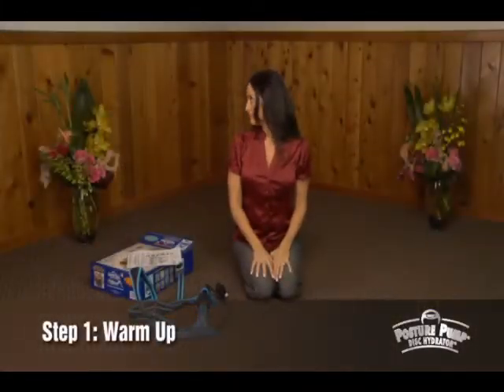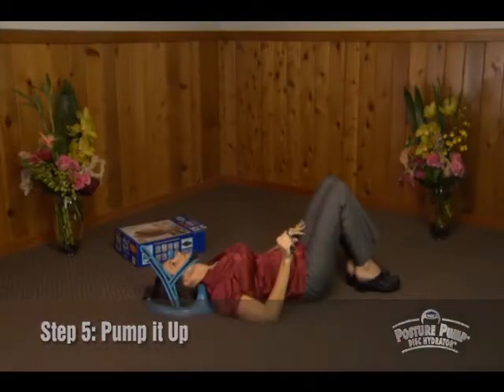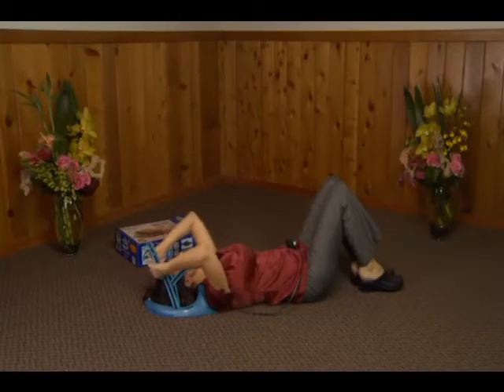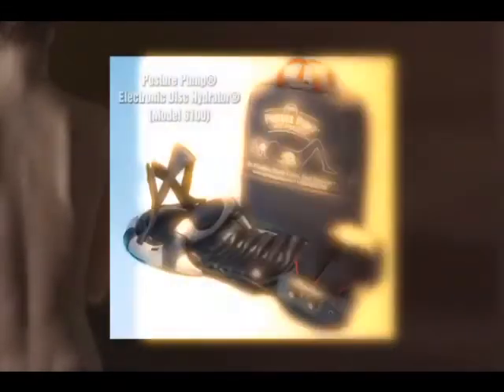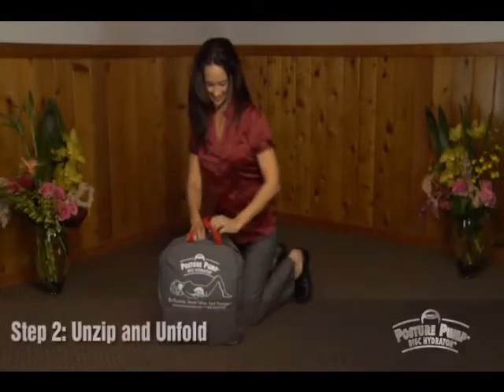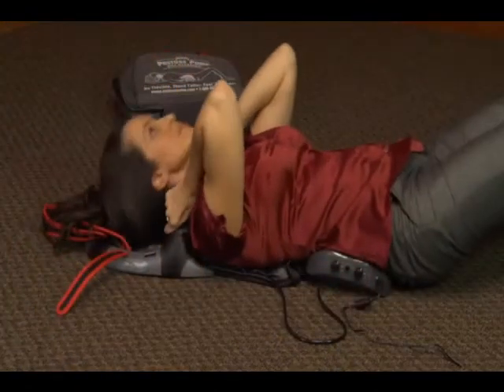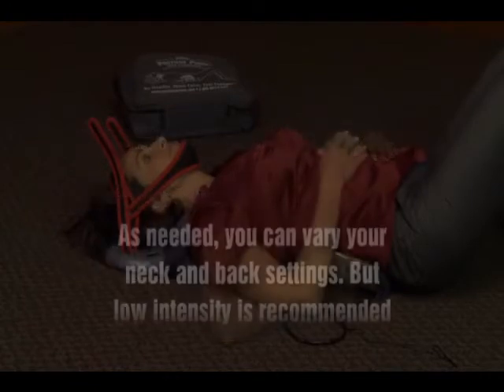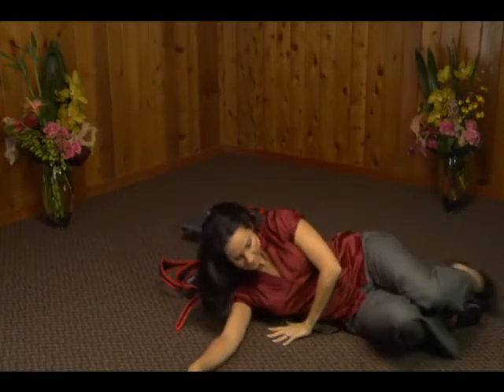Posture Pump® Instructions for Neck & Back Pain (Part 2)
Posture Pump® Disc Hydrator®